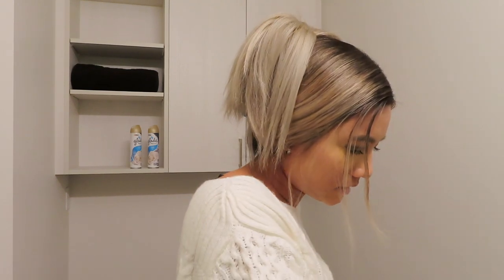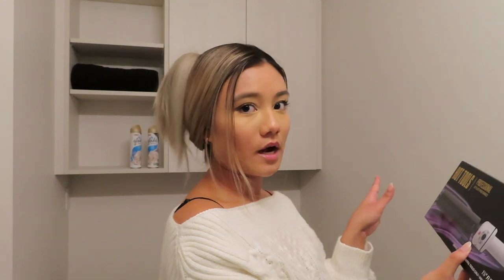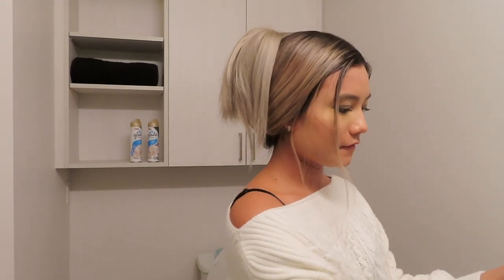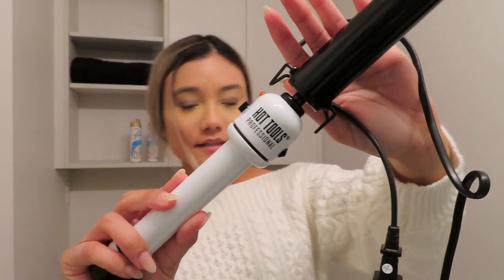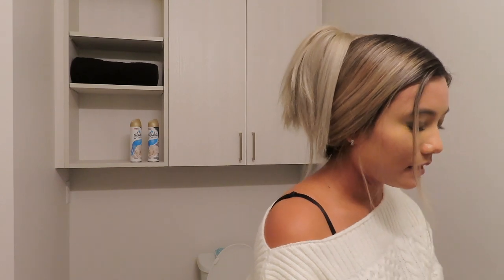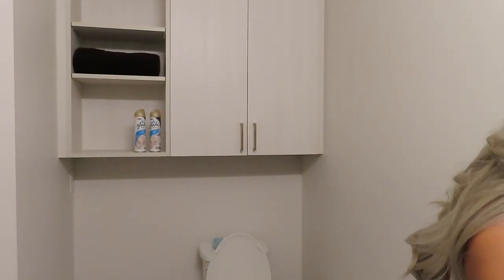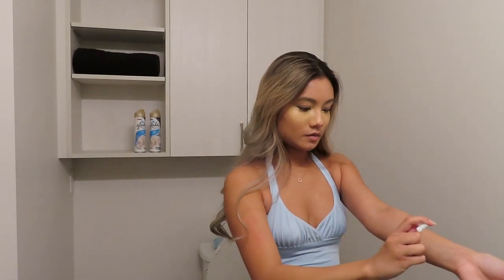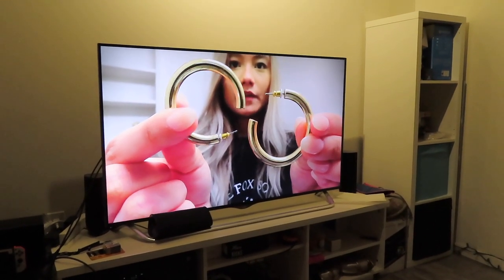DAY IN MY LIFE VLOG: new hair curler, work from home, night out with friends, etc.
Come along with me for a day in my life as a college student! Love, Kathy

Hot Tools hair curler